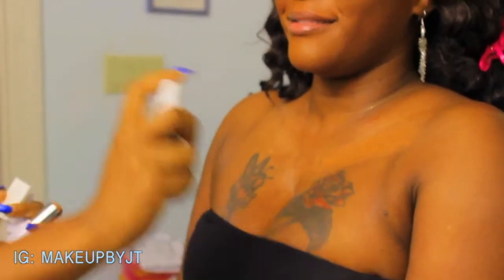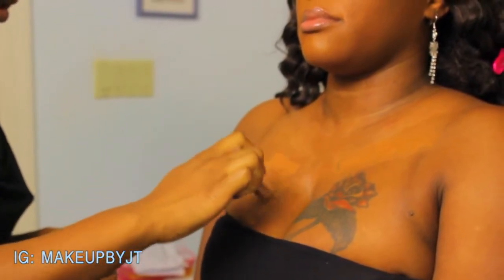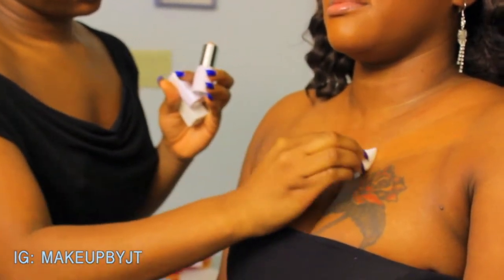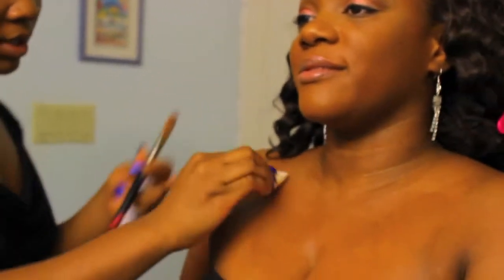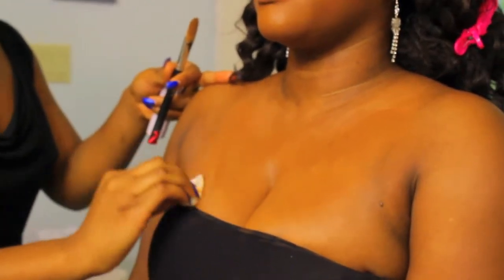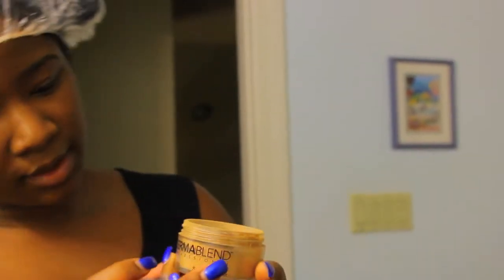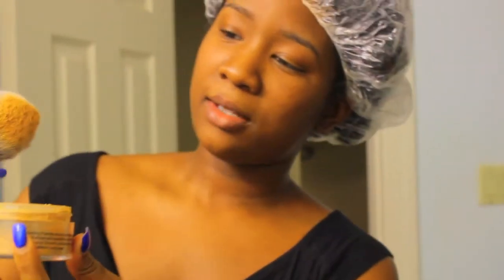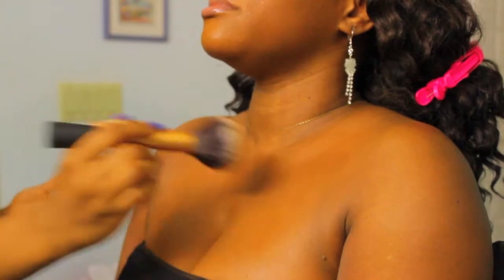MAKEUP VLOG: TATTOO COVER UP FT. DERMABLEND TARA JOHNSON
Hey Ladies & Gents Watch In HD

MORE MAKEUP AND HAIR VIDEOS BELOW CLICK ON THEM TO SEE THEM!

MAKEUP VIDEOS

HAIR VIDEOS